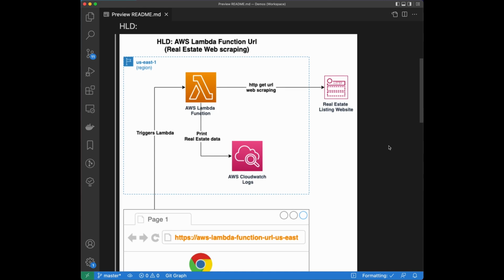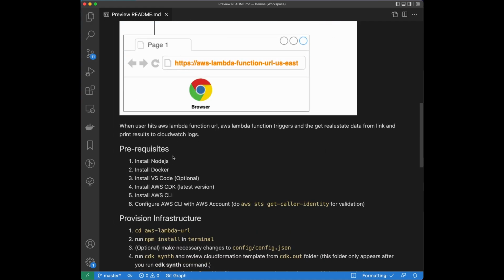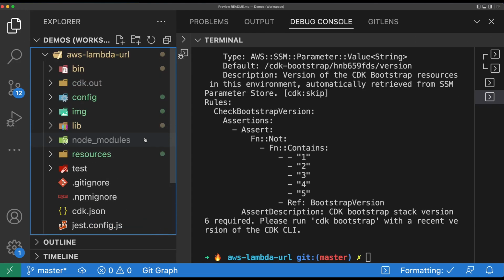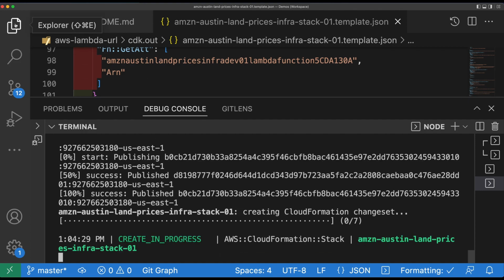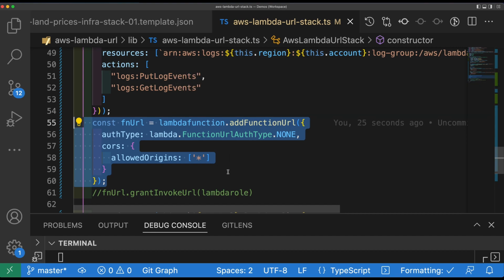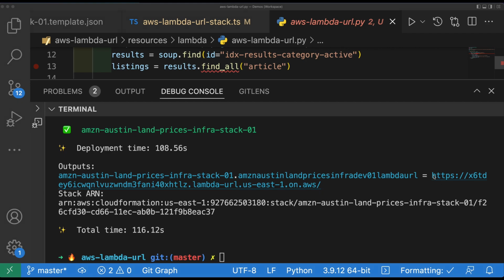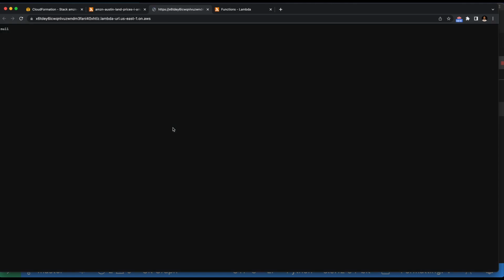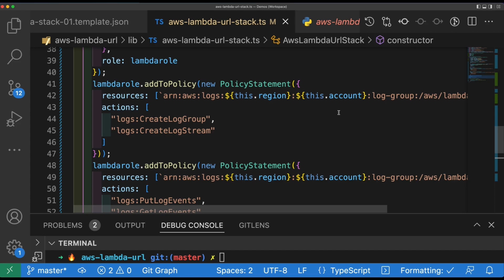lambda function url for micro services | dont miss this demo and free downloadable code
This video will walk through on how do you implement lambda function url for micro services using python and cdk (typescript).

This AWS Lambda function example also covers key topics about using CDK, Python and Docker so that you can develop locally before even provisioning infrastructure in AWS.

Reference urls: